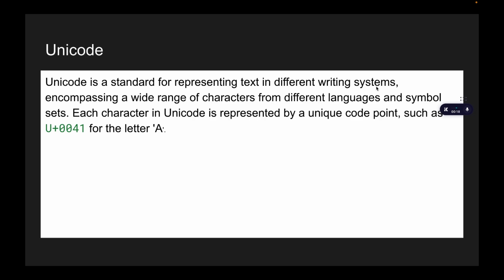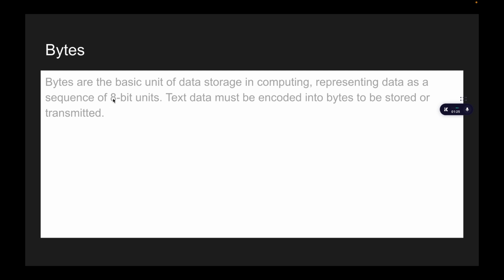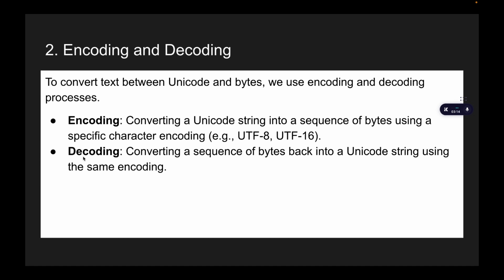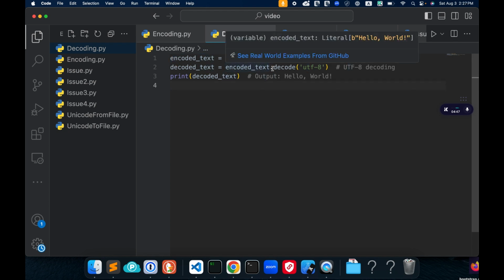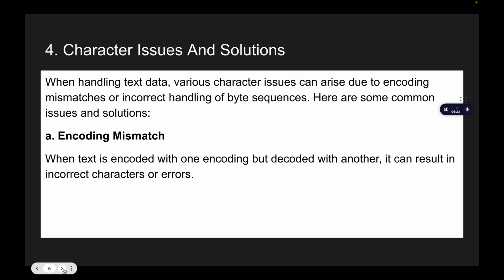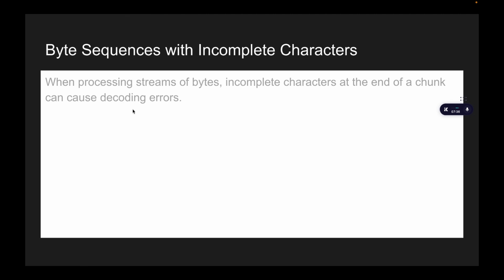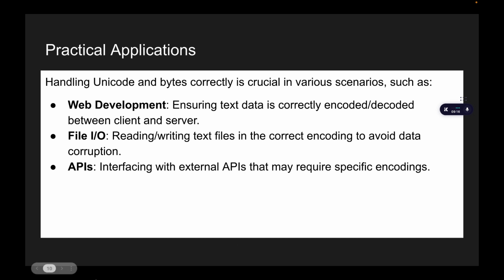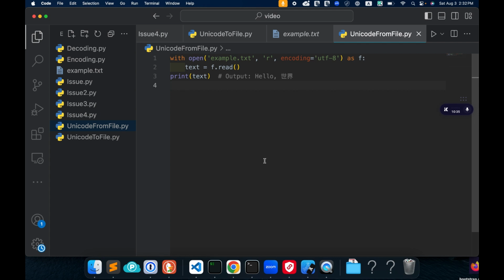Unicode Text Bytes In Python